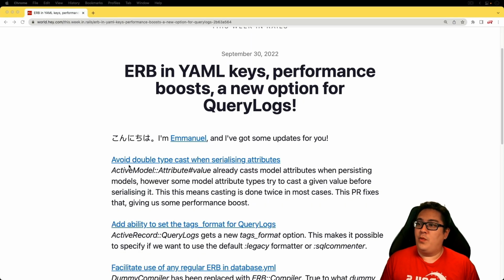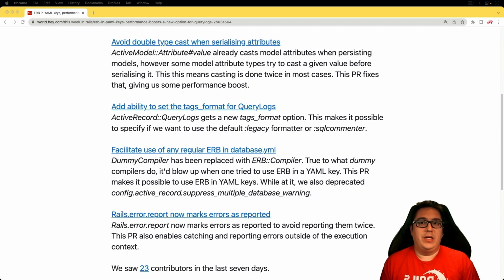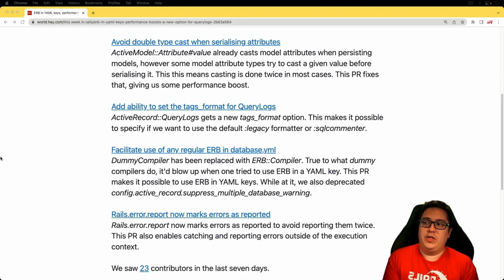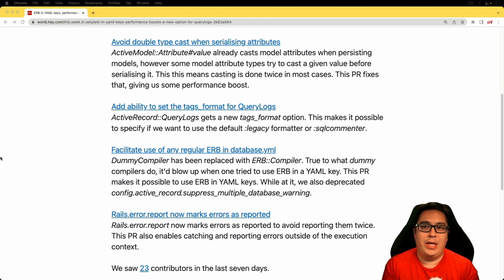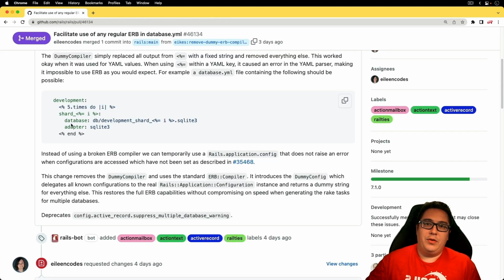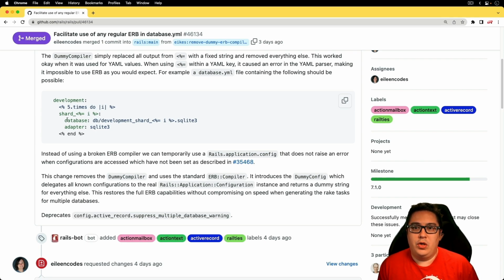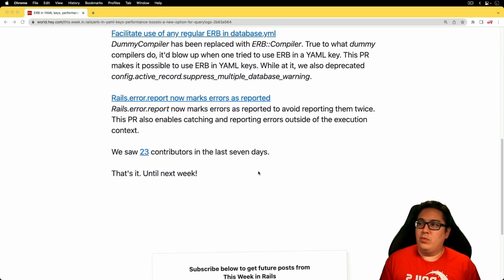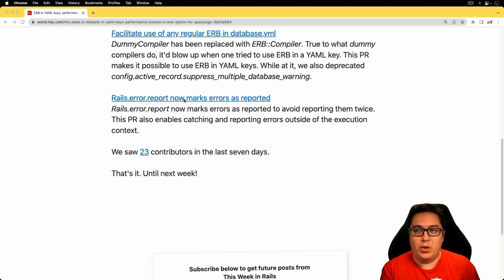This Week in Rails Sept 30th, 2022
ERB in YAML keys, performance boosts, a new option for QueryLogs!